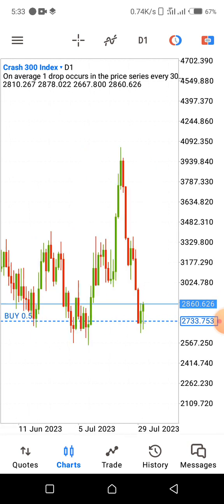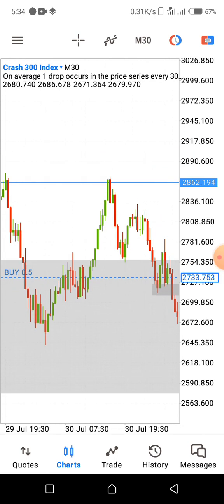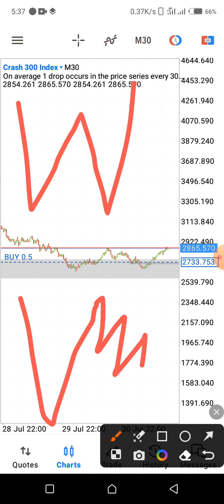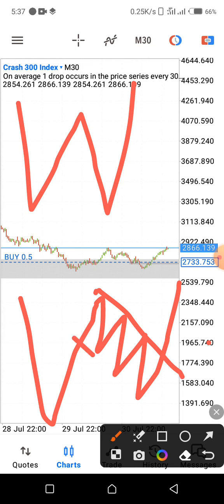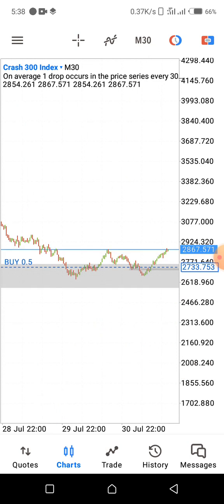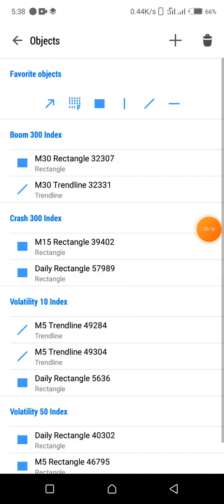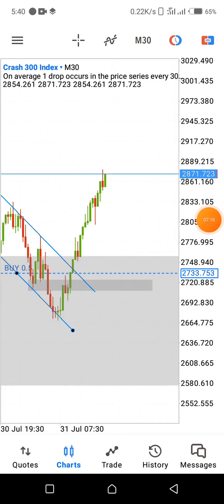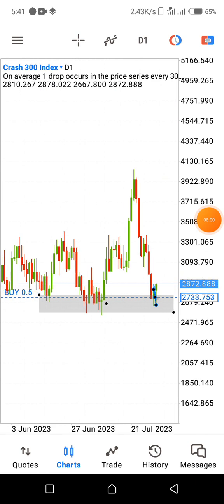Crash 300........ Make $75 daily with this strategy 💰💵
The 'W' pattern is one of the  best approaches to trading reversals in the market.💰
crash 300